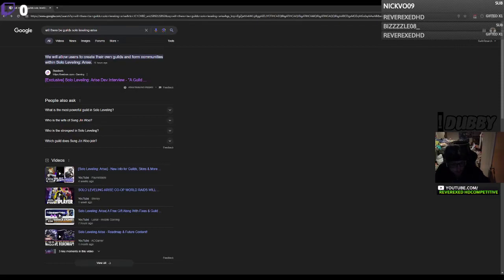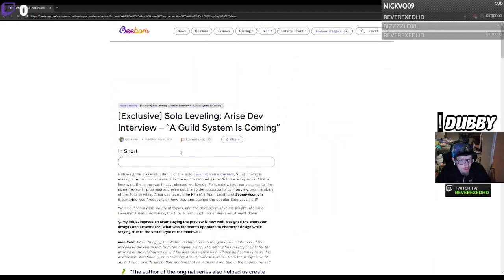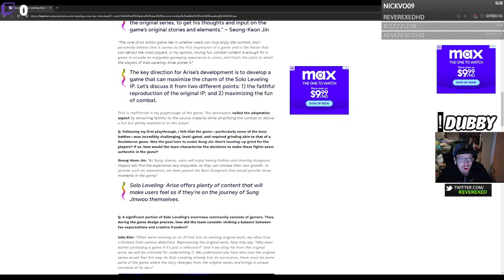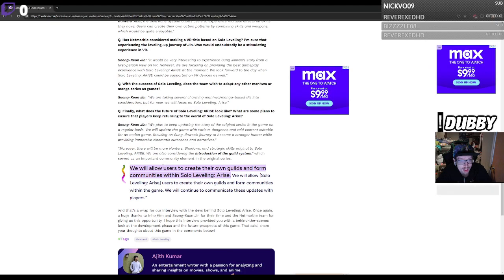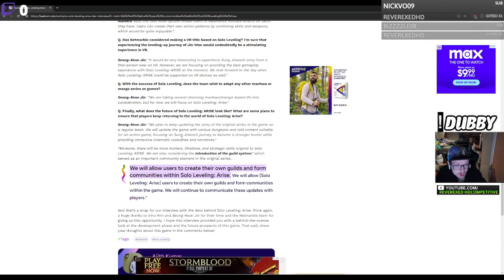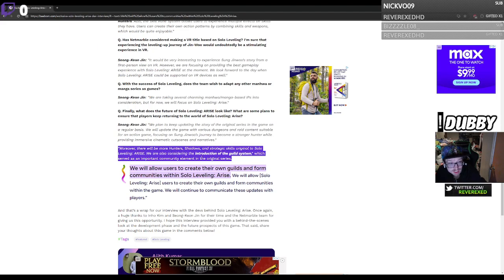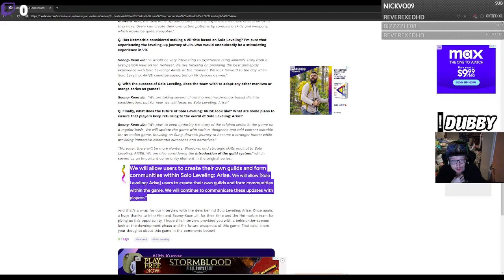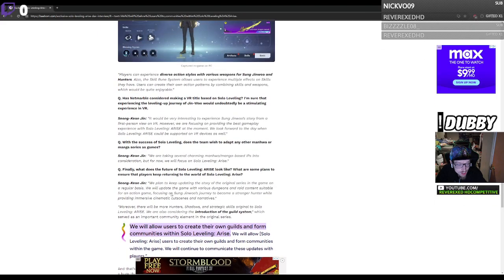GUILD SYSTEM COMING TO SOLO LEVELING ARISE